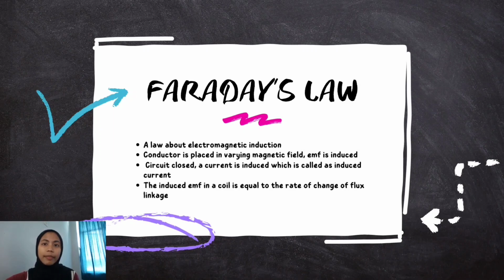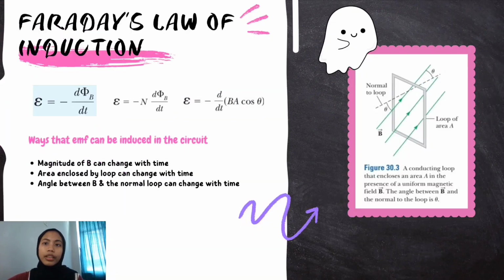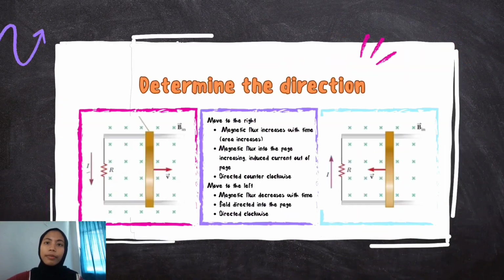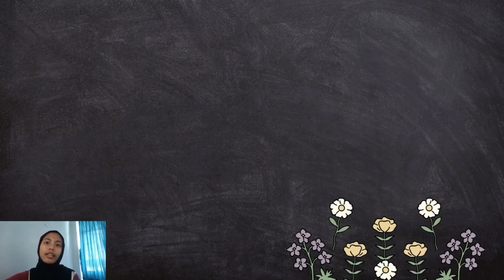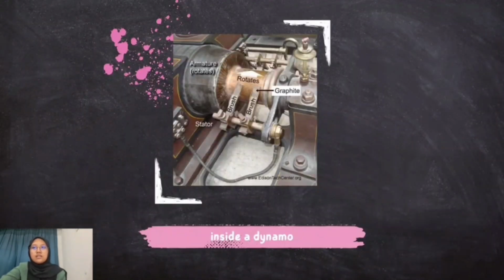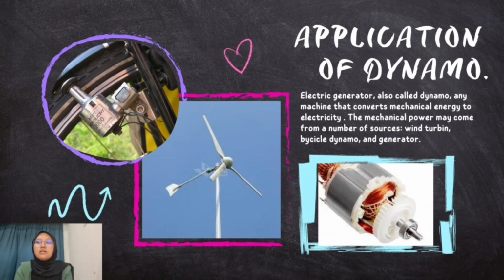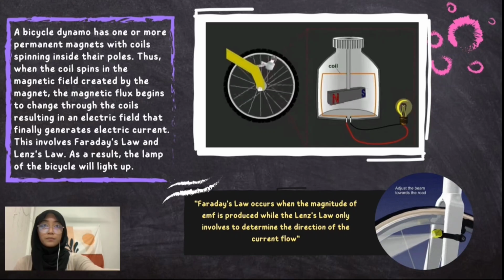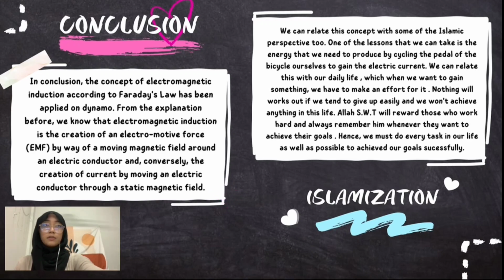Dynamo by Nasha Anis, Izzatul Nuraisyah & Kama Azira at CFS IIUM Gambang Campus